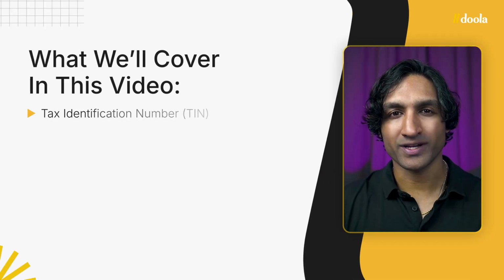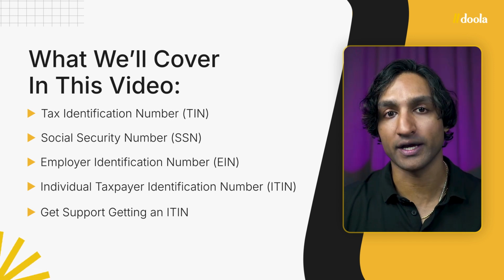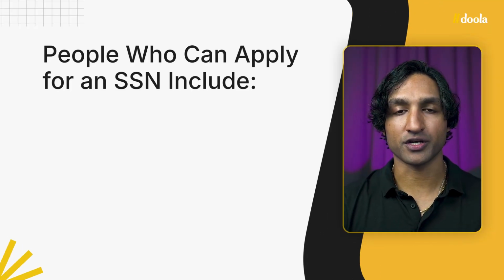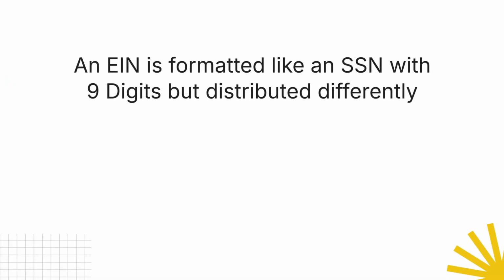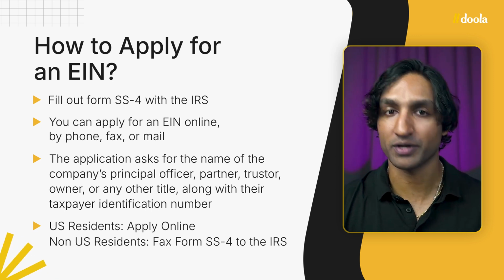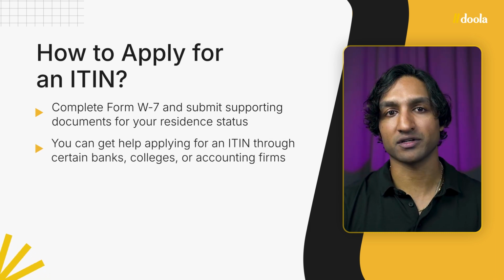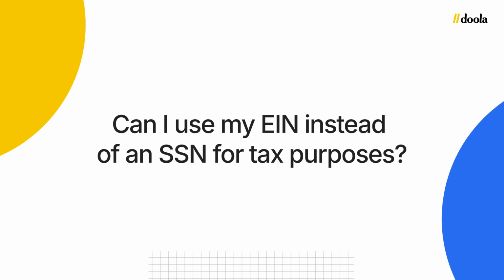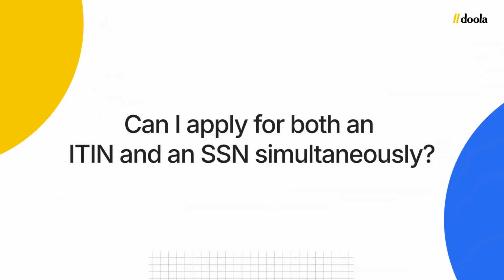Do I Need an SSN, EIN, or ITIN? How Are They Different?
Confused about SSNs, EINs, and ITINs? 🤔 In this video, Arjun, CEO of doola.com, breaks down the differences between these tax identification numbers and explains which one is right for you. Whether you're a U.S. citizen, a non-resident, or an entrepreneur, this guide will clarify everything you need to know.

00:00 Introduction – About doola and This Video
00:25 Overview: SSN, EIN, and ITIN Explained
01:15 What is a Tax Identification Number (TIN)?
02:10 What is a Social Security Number (SSN)?
05:06 What is an Employer Identification Number (EIN)?
07:25 What is an Individual Taxpayer Identification Number (ITIN)?
09:18 How Doola Can Help You Get an EIN or ITIN
10:39 FAQs About Tax Identification Numbers
12:09 Final Thoughts – Ready to Get Started?